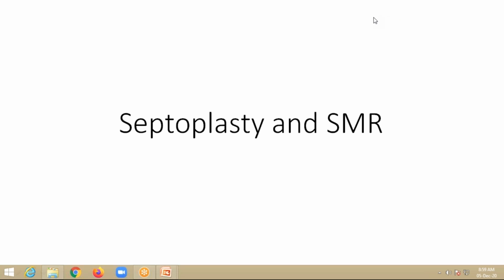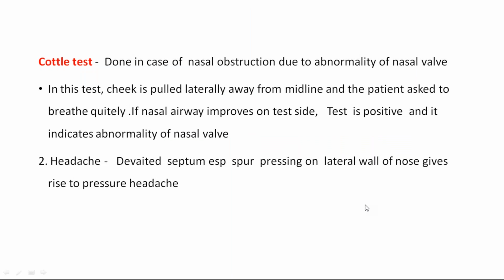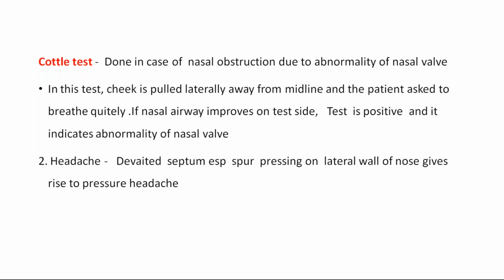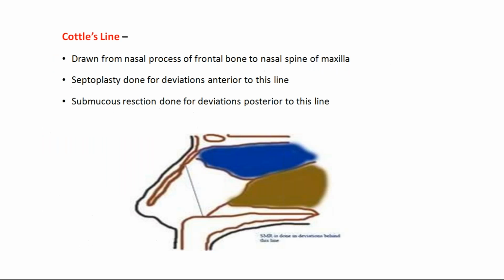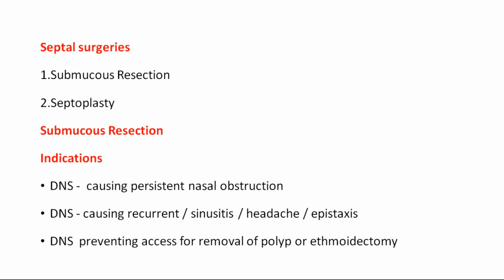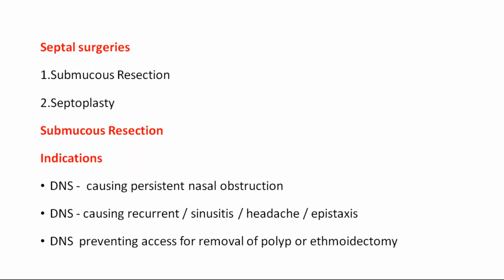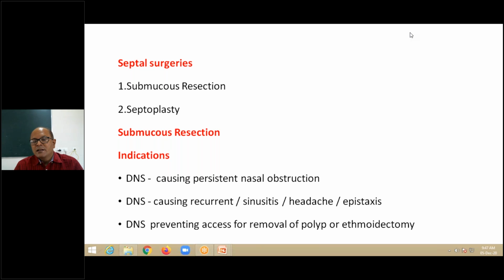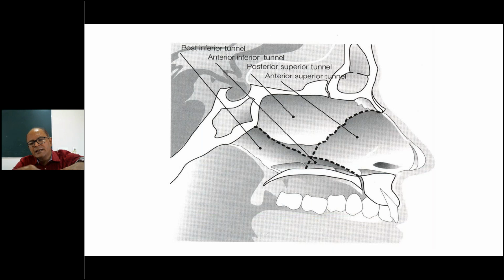A Class On Septoplasty And SMR By Dr Mohanty Dept Of E N T